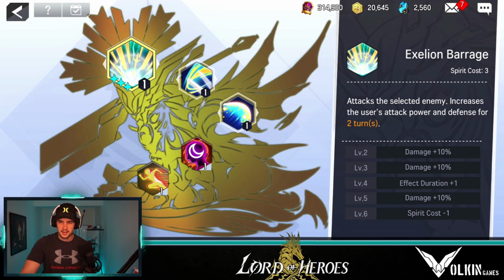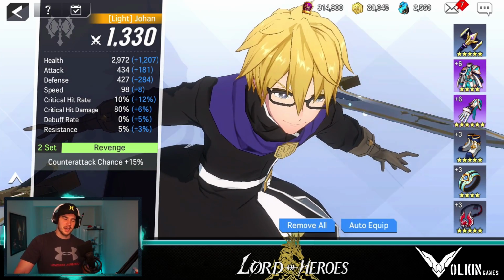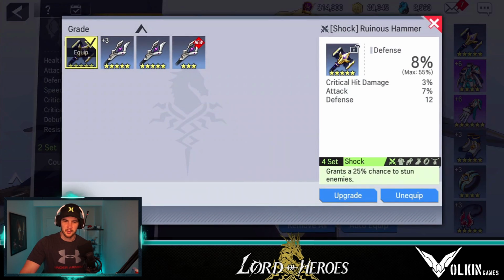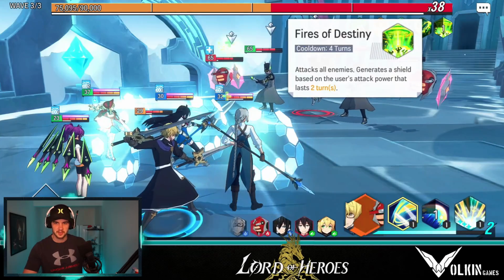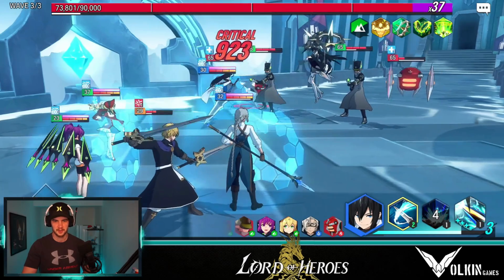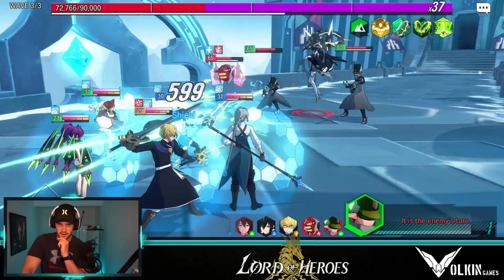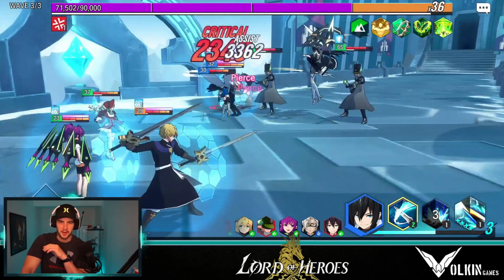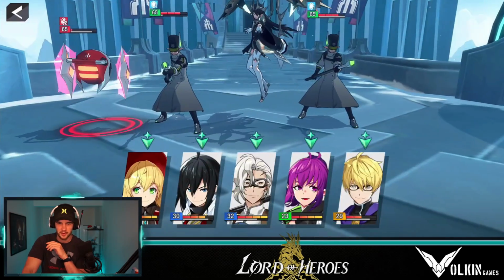LIGHT JOHAN FOR HARD MODE!!! [Lord of Heroes]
Looking at why I think light Johan will be a great Lord of Heroes character for hard mode.

Apple store►► coming soon

Take up the throne as monarch of Avillon and revolutionize the world!
Legendary heroes are awaiting your arrival!

Features
▶ Beautiful-anime 3D graphics and spectacular effects
▶ Sizzling story like reading a web-toon
▶ No character gacha! You can recruit any character with 100% chance!
▶ Every character can be upgraded up to max ☆6
▶ Turn-based battle with full of strategies
▶ Free-to-play animation RPG